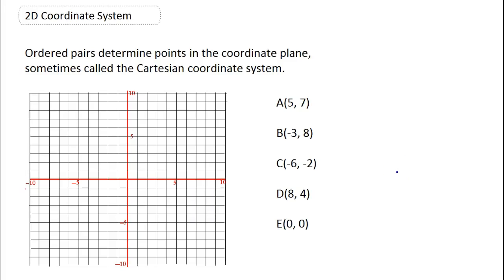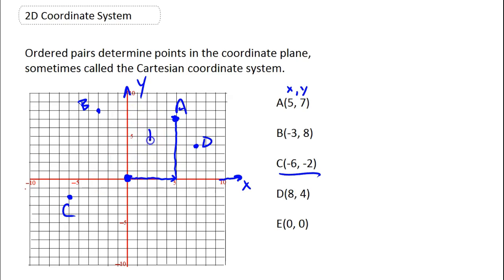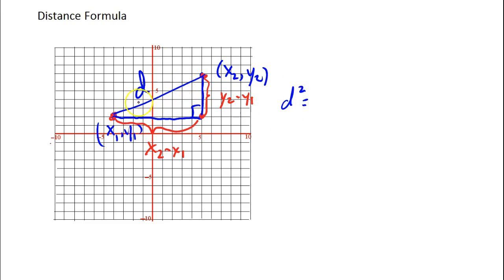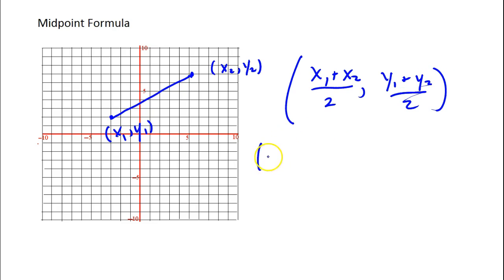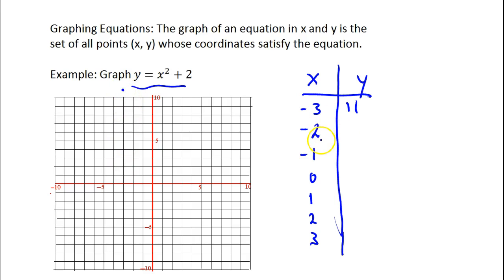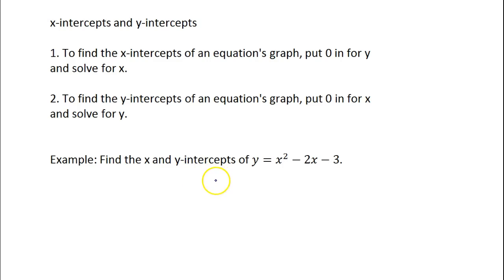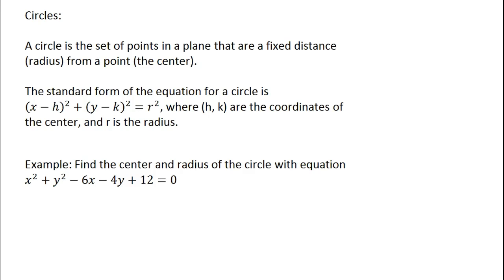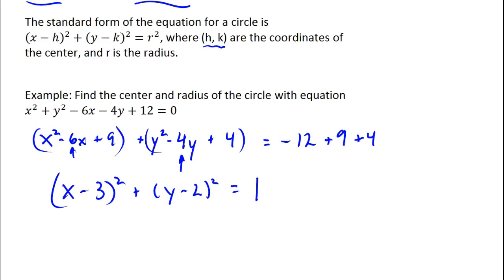The 2D Coordinate System and Graphing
The Basics of graphing in the coordinate plane: points, the distance formula, the midpoint formula, simple equations, and circles.